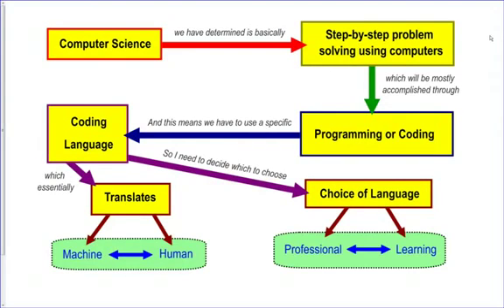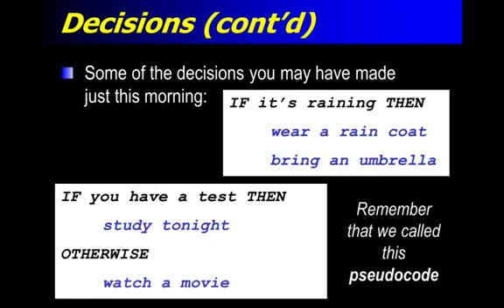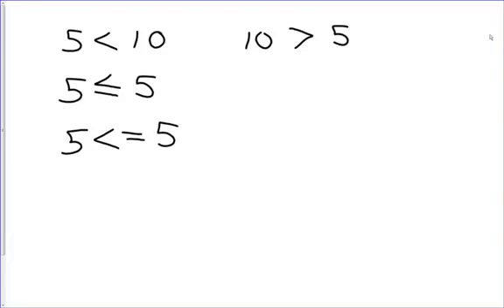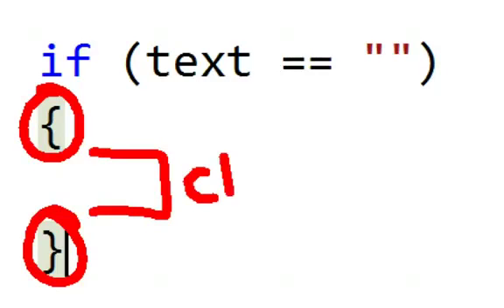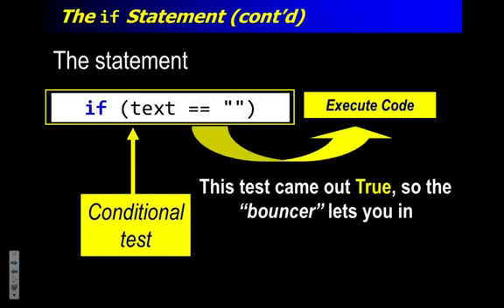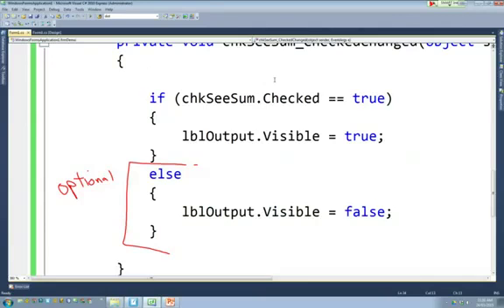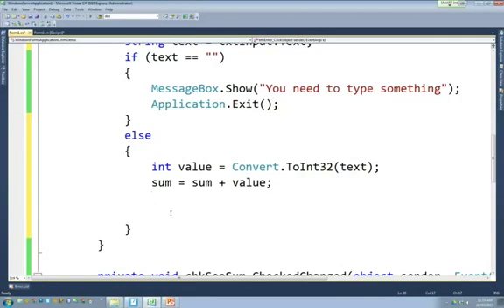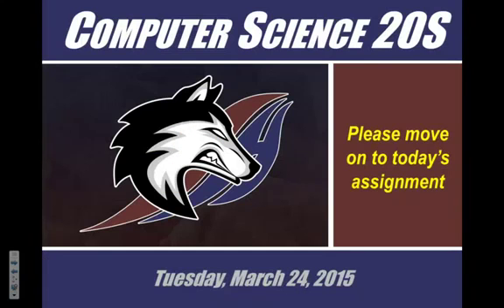Conditional Statements 1